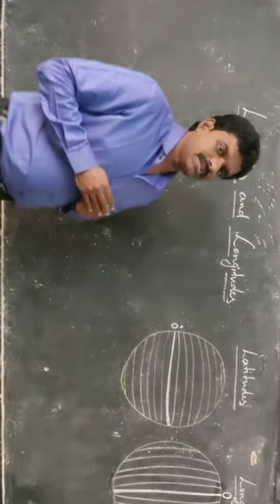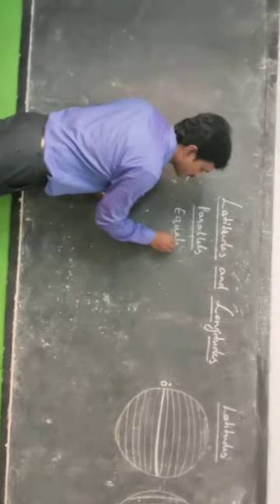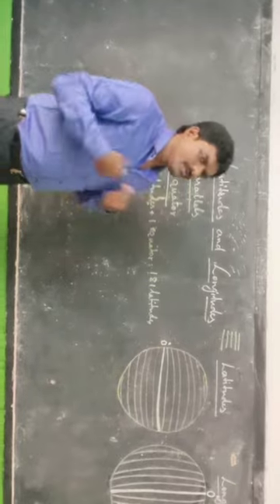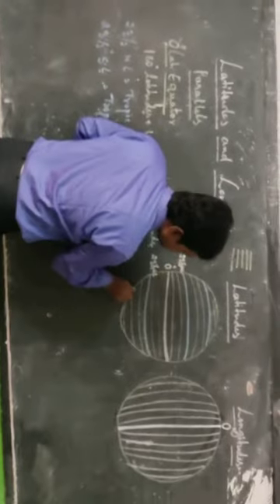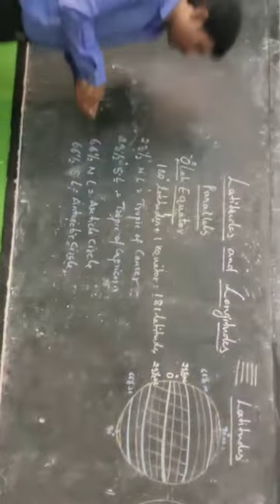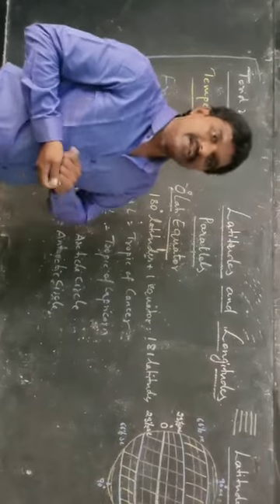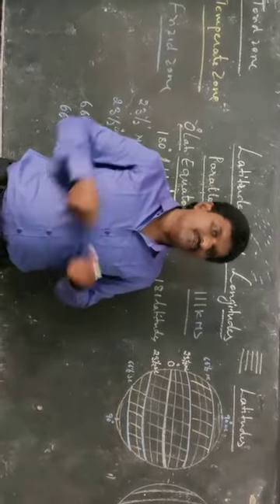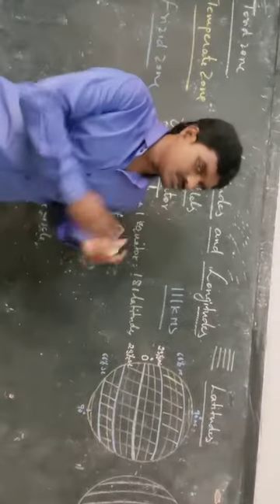Lucky amarschool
Latitudes